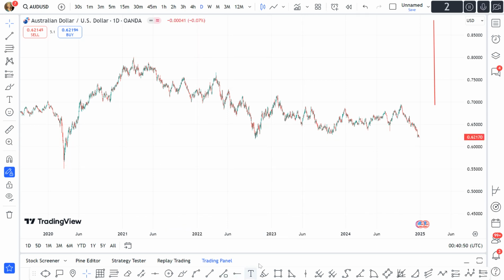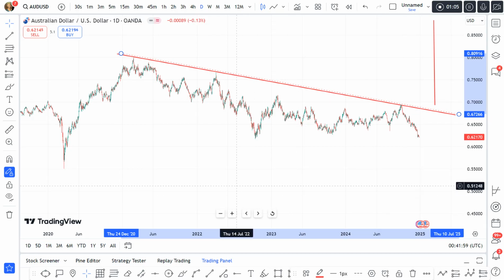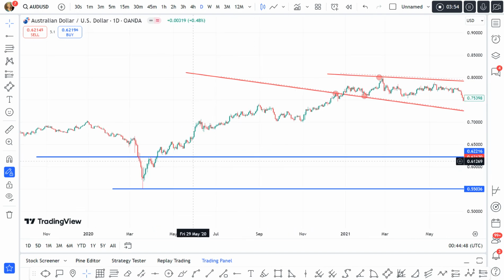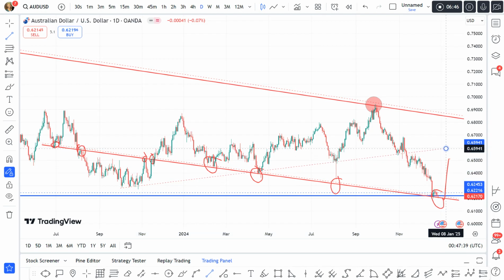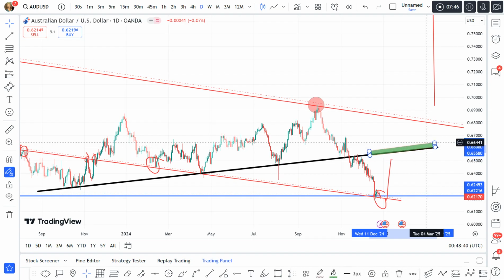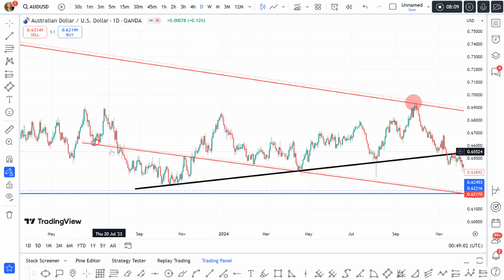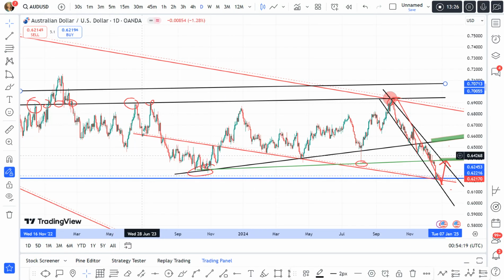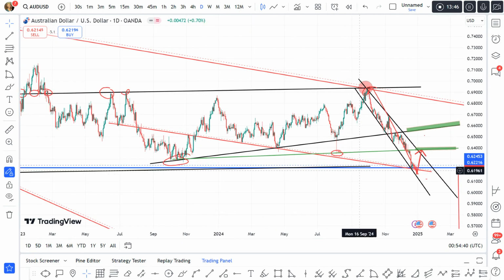AUDUSD DAILY PERSPECTIVE BUY ON WEEKLY OPEN